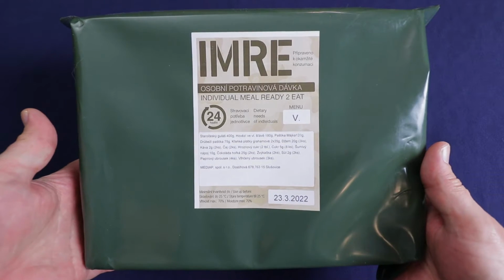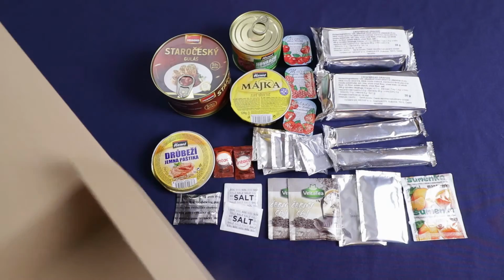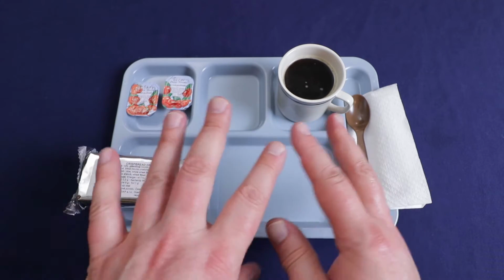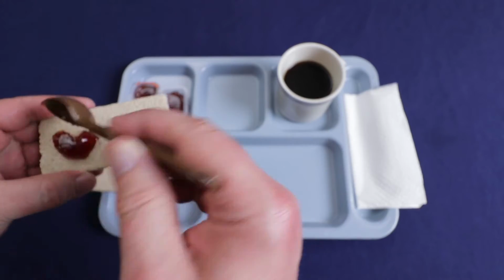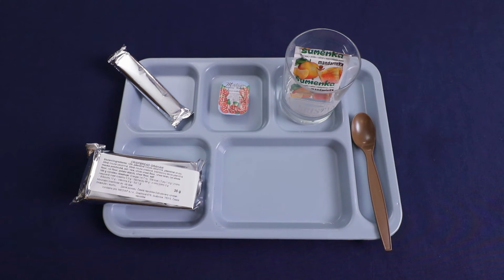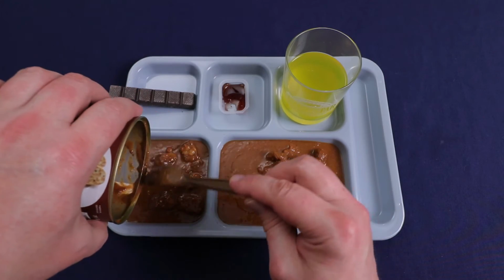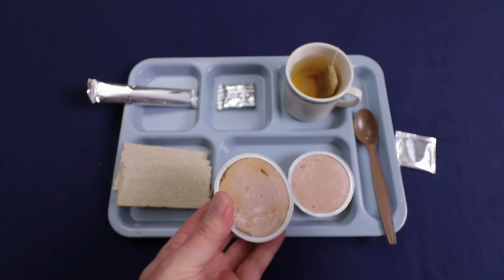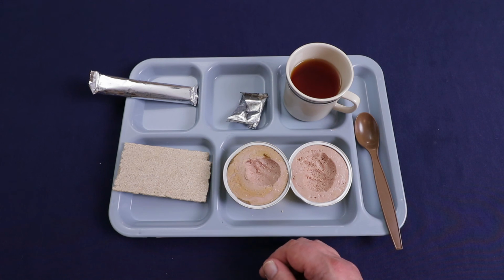Czech Republic IMRE review Menu 5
Not sure what to think of this IMRE. Easily could be more for a 24 hour ration. Hope you enjoy the video!